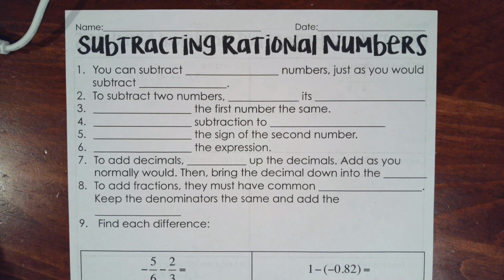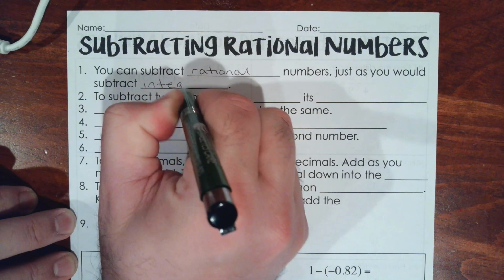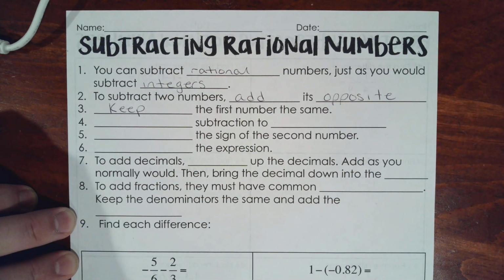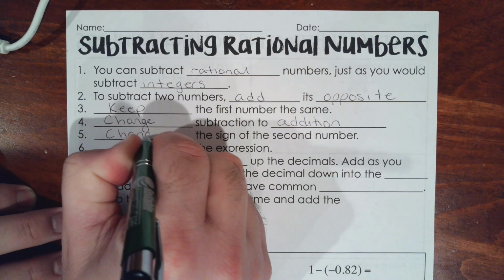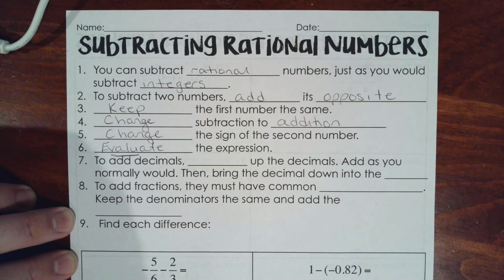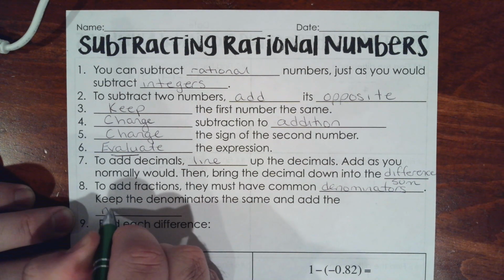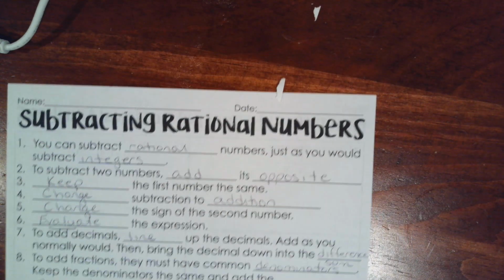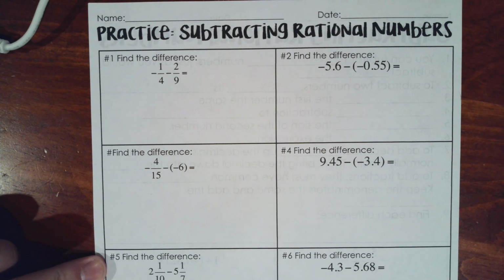Subtracting Rational Numbers